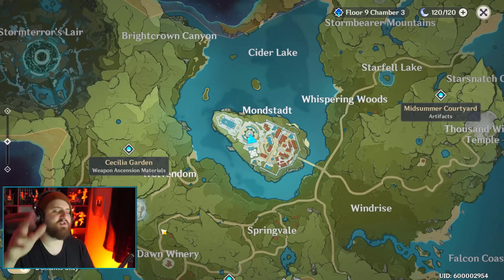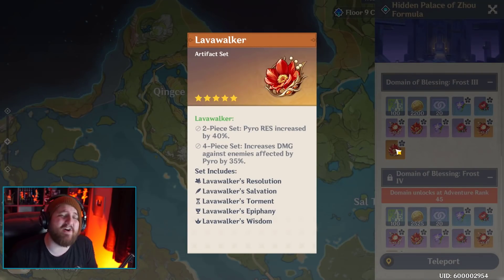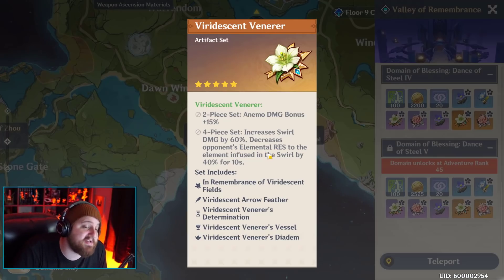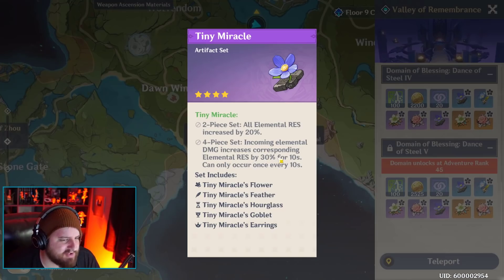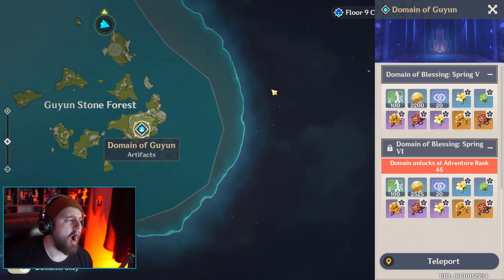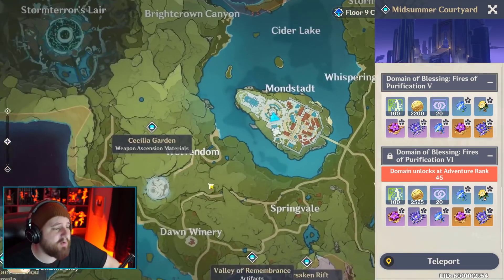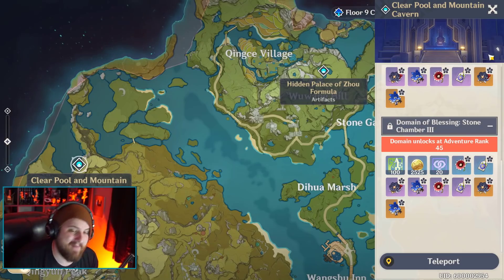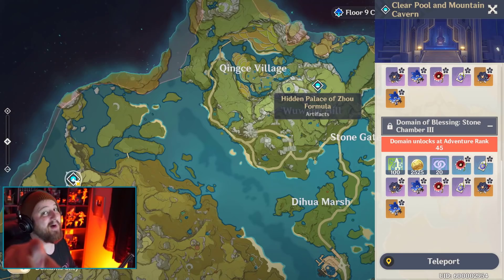AVOID THIS MISTAKE TO MAXIMIZE YOUR RESIN ON ARTIFACT FARMING!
LEAVE A " [ urkindahotngl ] " IN THE COMMENTS!
▼ expand me ▼

Outro: Blue Archive - Neo City Dive

Come chat with me :D using any of these ^